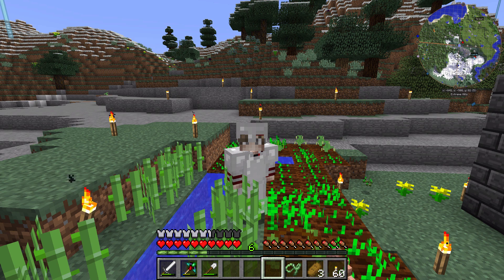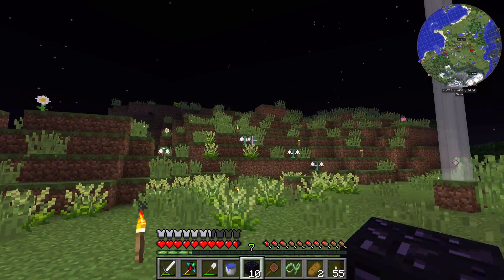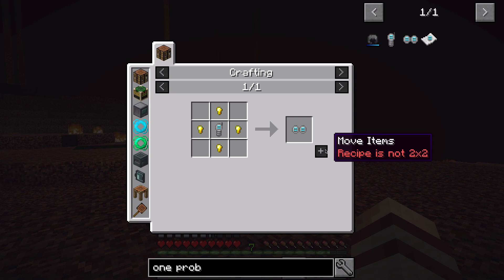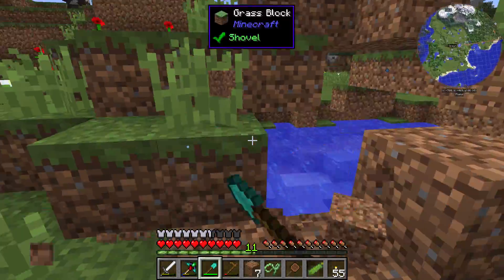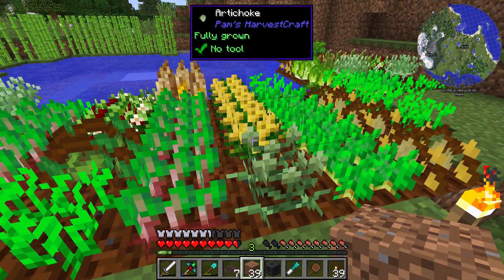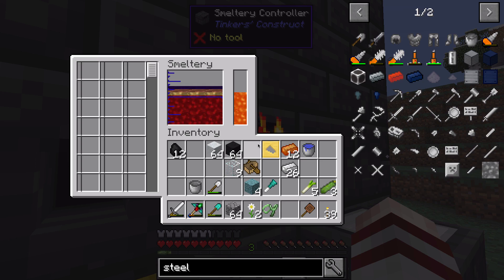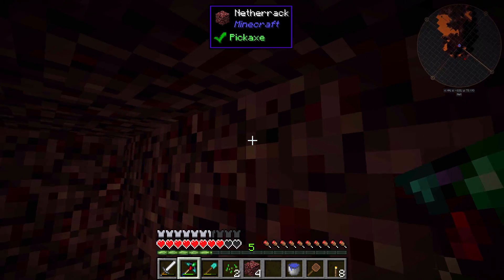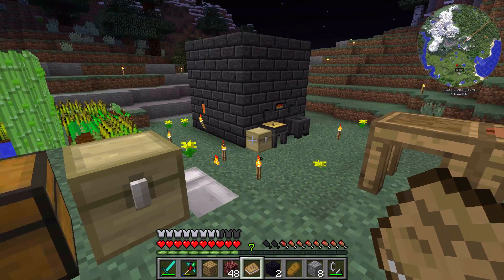Otageek - Hermitpack edition - EP05 - First visit to the nether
Minecraft 1.10 Server Modded with the HermitPack

Join my adventure with some friends on this new mod pack server.

HermitPack is a kitchen sink modpack for Minecraft 1.10.2, developed by Scalda, Iskall85, Xisuma, Welsknight, WinterGrave and with support from the FTB team.

- WANT TO PLAY THIS PACK?!

The pack is available on the FTB Launcher and/or on the Curse Launcher as a PUBLIC pack, simply download the launcher of your choice, and then select the HermitPack.

(Please note, in the Curse launcher, search for FTB Presents HermitPack under FTB packs)